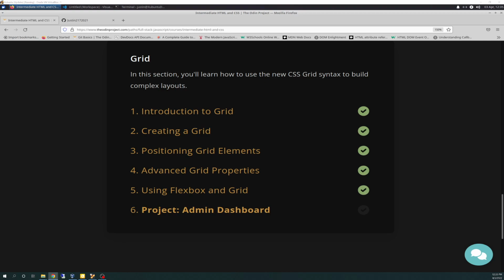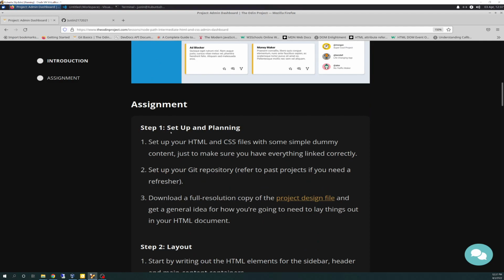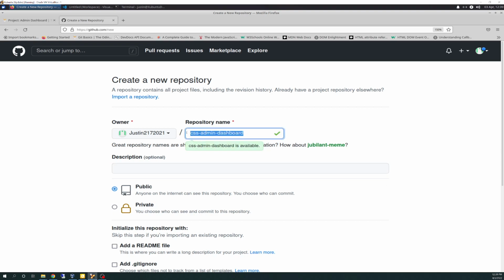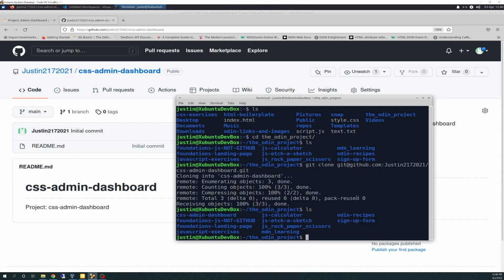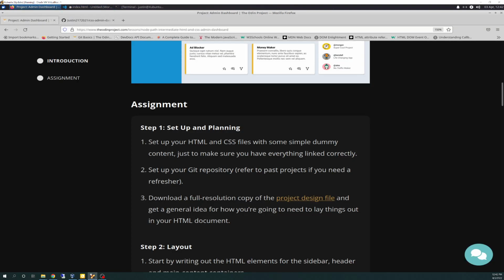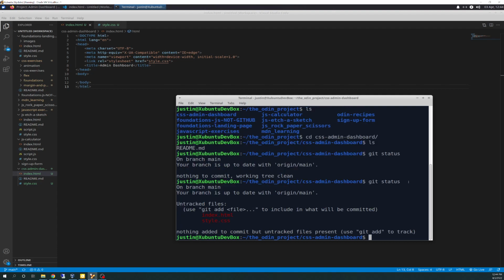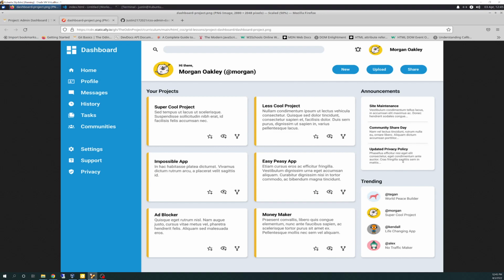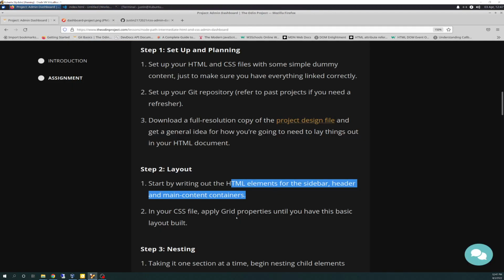The Odin Project VLOG | Day 85 CODING For BEGINNERS | CSS Project Admin-Dashboard Part 1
I went over step 1 of the "Admin-Dashboard" project of the Intermediate HTML & CSS section for today.  Went over it live with you on my workflow and how I get my projects setup each time.  Next time, we will build out some HTML structures for the side-bar, header, and body/content areas.  Enjoy!